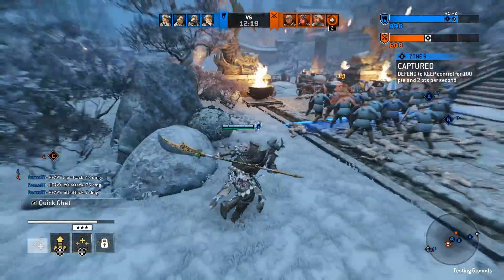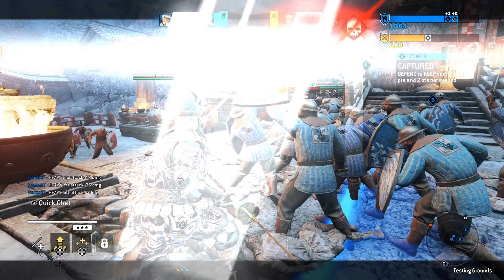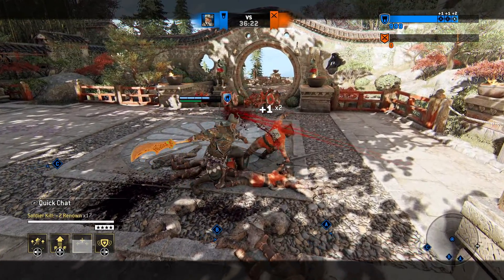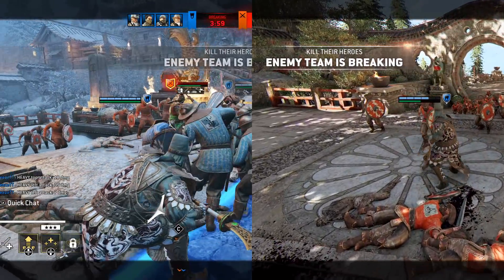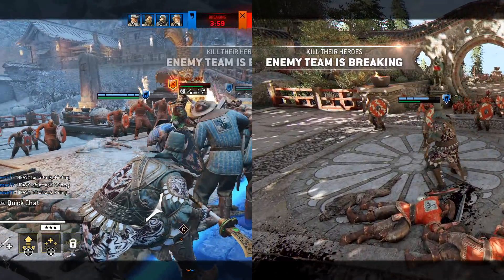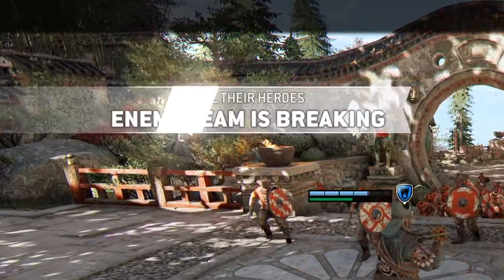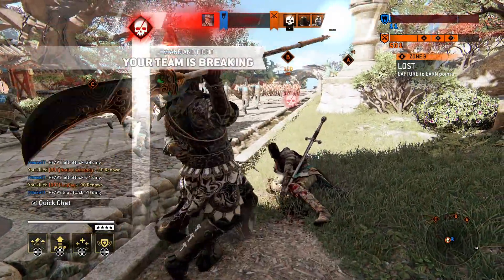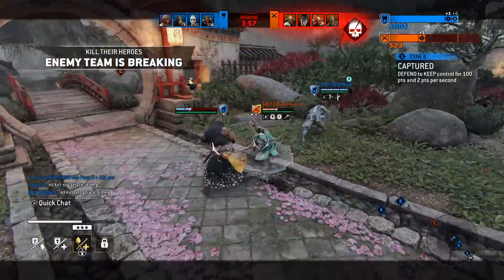For Honor - UI Improvements - Breaking Screen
Unexpected change, and while far from perfect, a big step in the right direction.